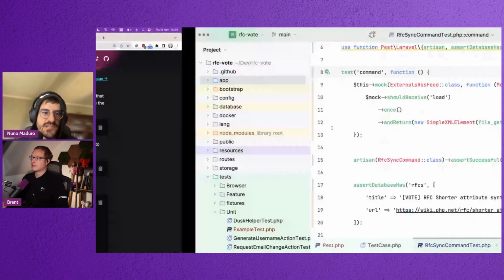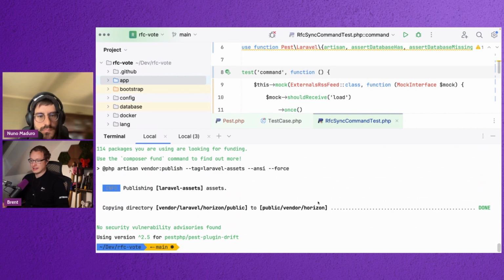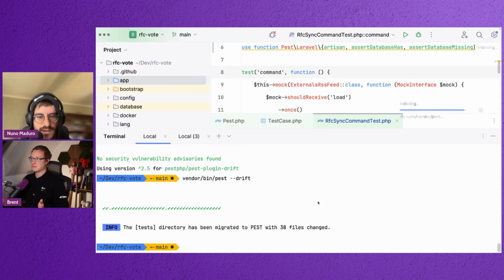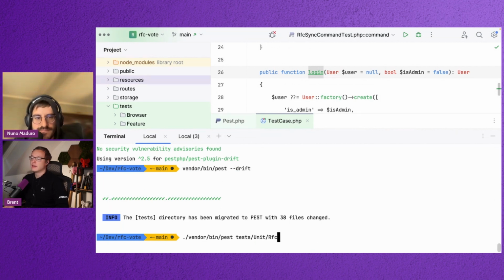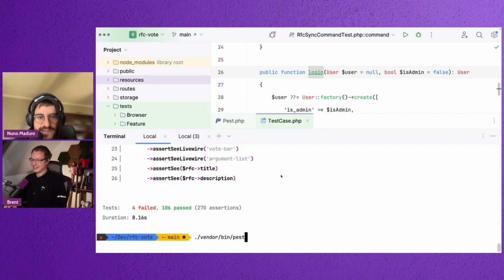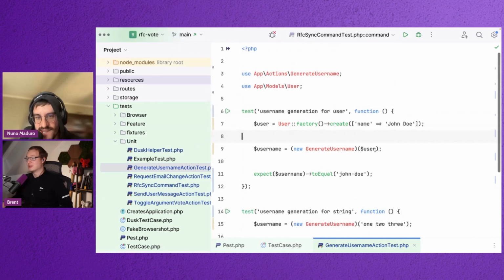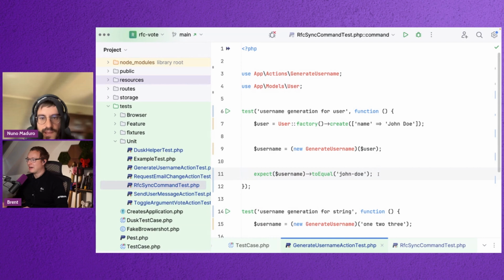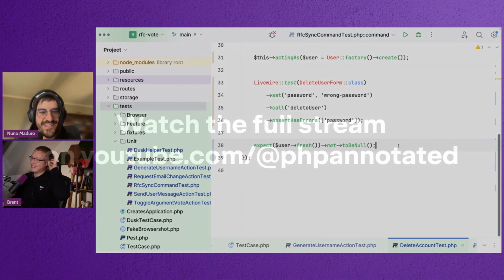Converting PHPUnit to Pest in 5 seconds — Livestream Recap